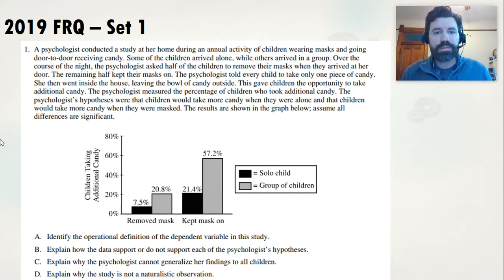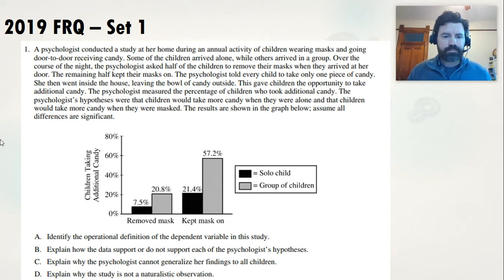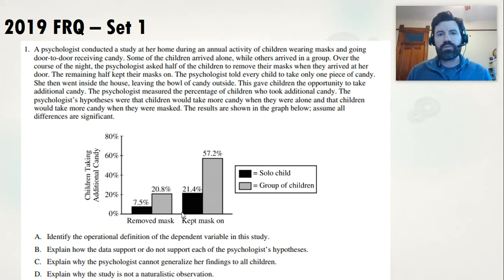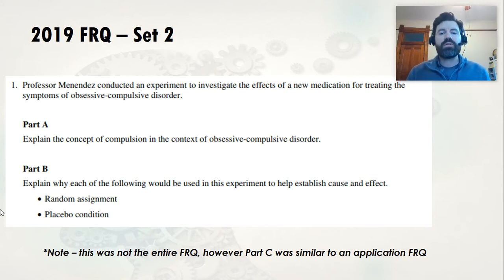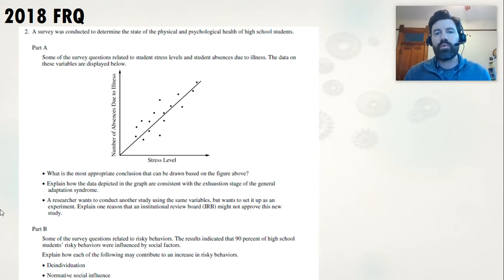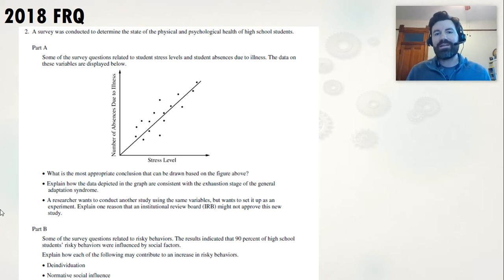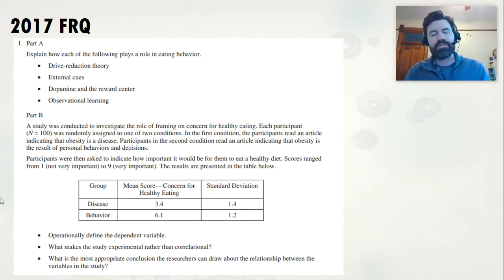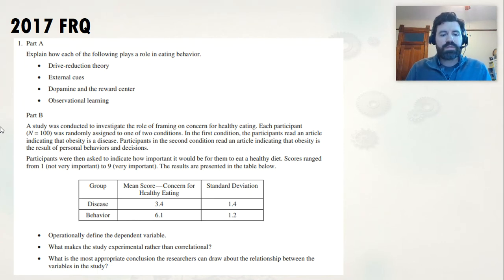Understanding the Research FRQ (3 of 3)